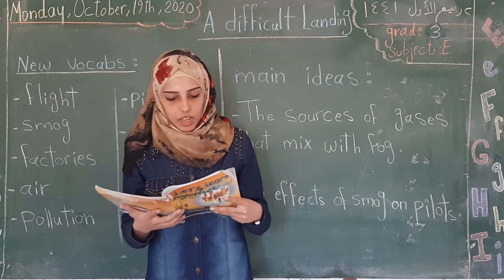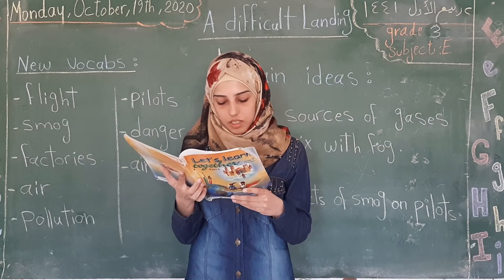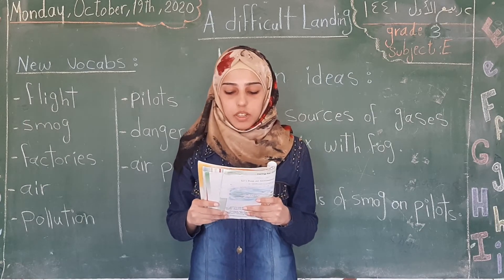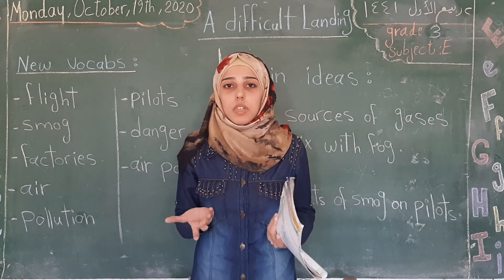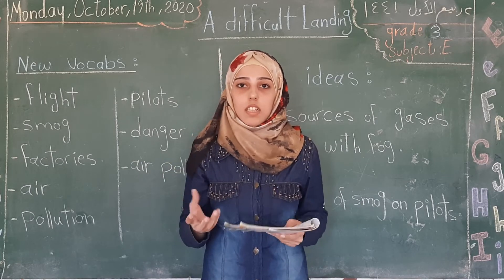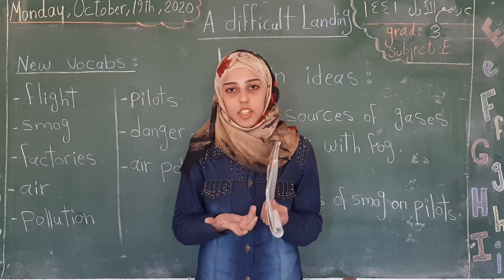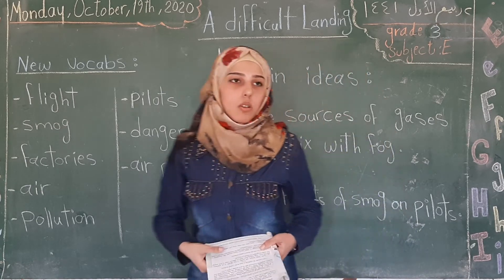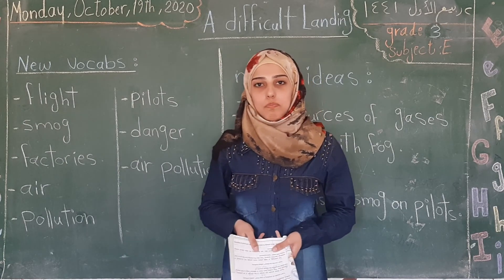Grade 3 / English / A Difficult Landing Part 1 / Rouaa Al-Taleb